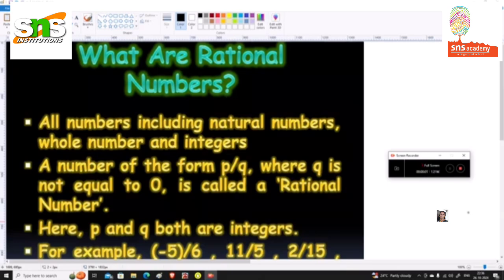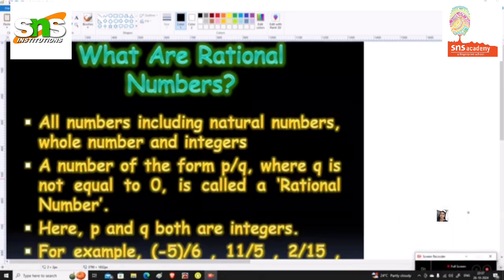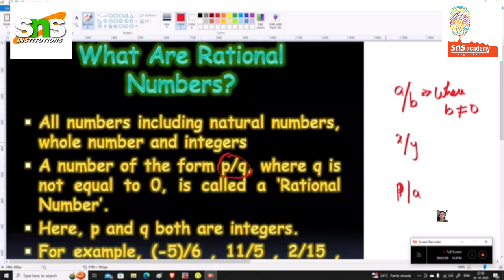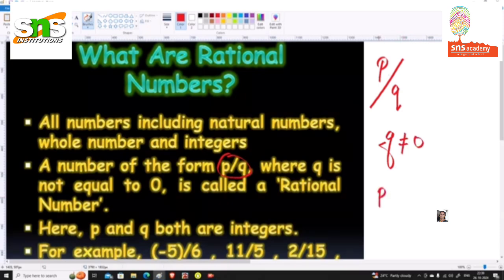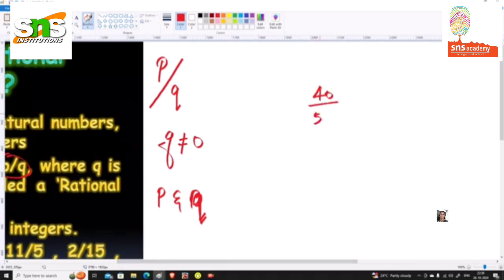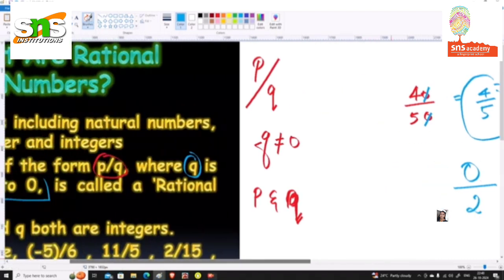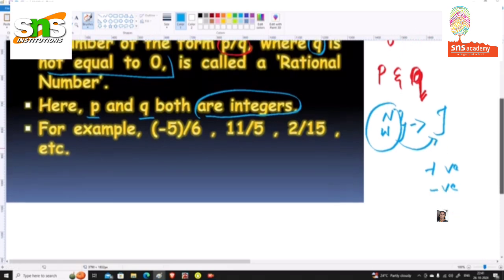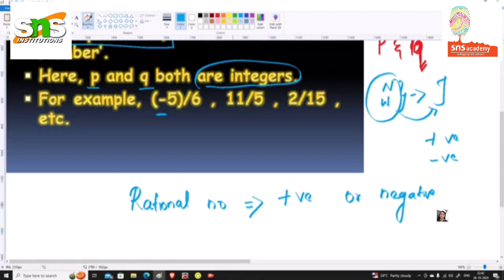GRADE 7 _ RATIONAL NUMBERS _ PART 1 _ P. ROSEMARY _ SNS INSTITUTIONS